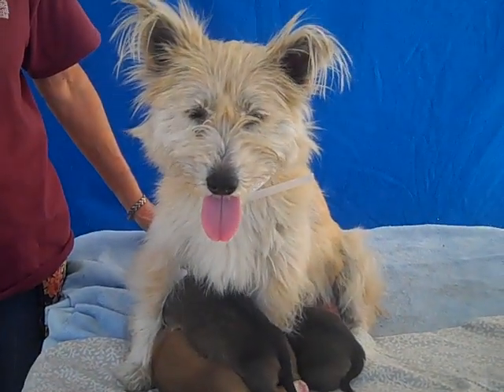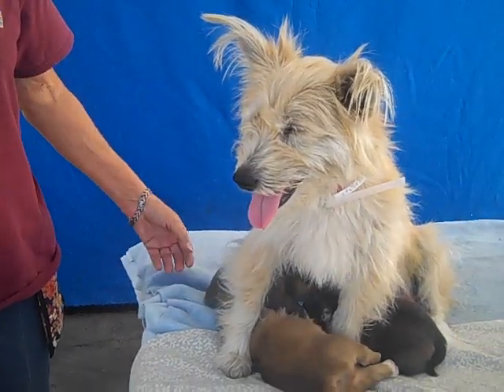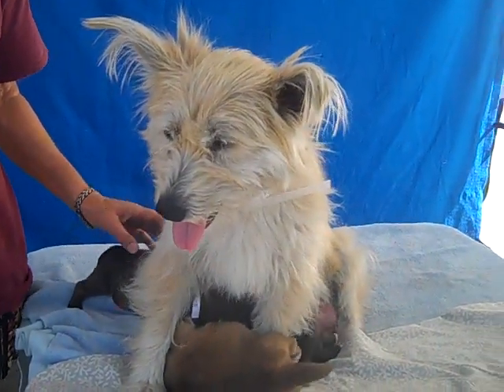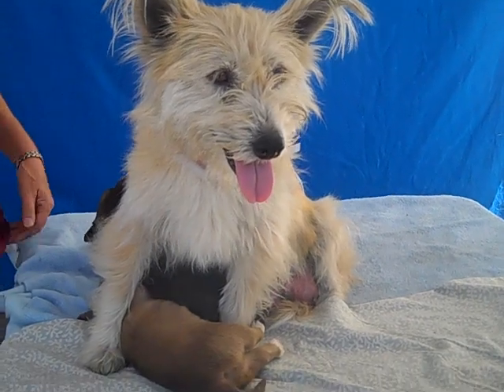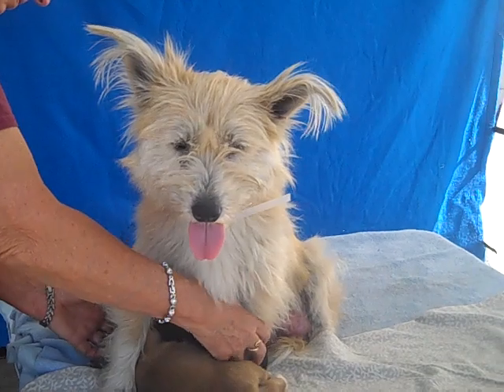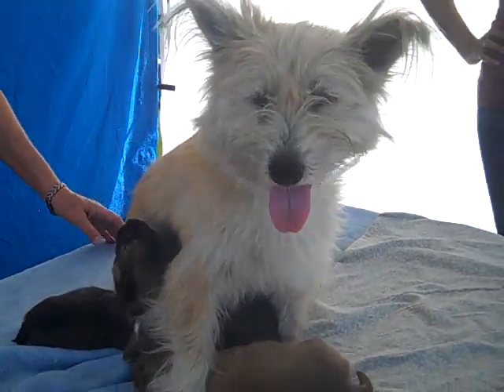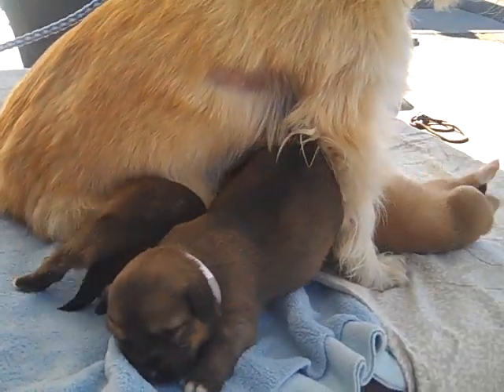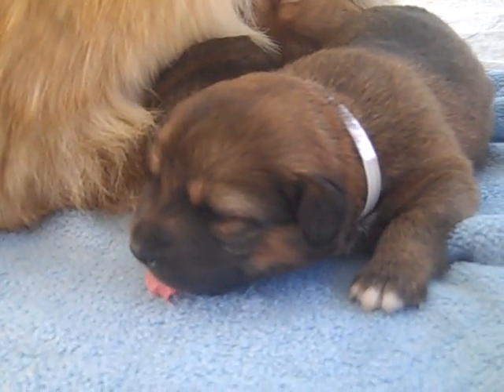A4800475 Rose, A4800483 Valentine, A4800482 Cupid, A4800481 Lover Boy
A4800482 Cupid is a puppy-licious 4-week-old black-and-tan Terrier mix puppy who was found in a parking lot along with his mother, Rose [A4525916], and his two brothers, Valentine [A4800483] and Lover Boy [A4800481], and brought to the Baldwin Park Animal Care Center. Weighing approximately 2 lbs, Cupid is too young to leave his mom just yet. We hope a rescue will provide him and his family with a safe and calm environment to continue flourishing. Cupid will be a delightful puppy to watch grow and develop, and will be a wonderful indoor pet once he is old enough to leave his mom and begin his own journey as a beloved companion.

Note: Family needs to go to rescue together